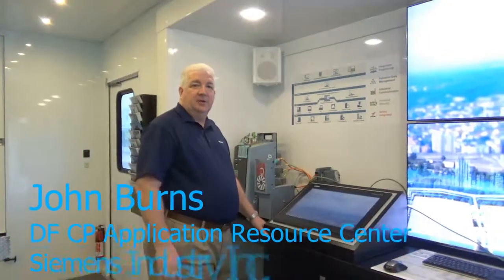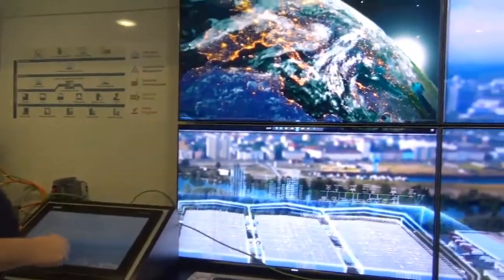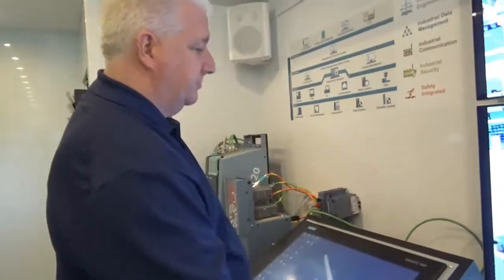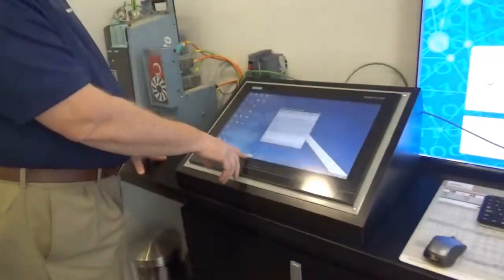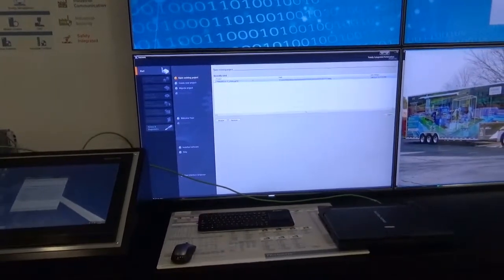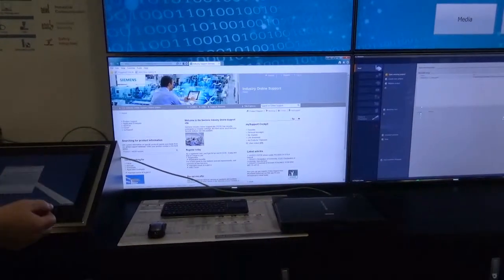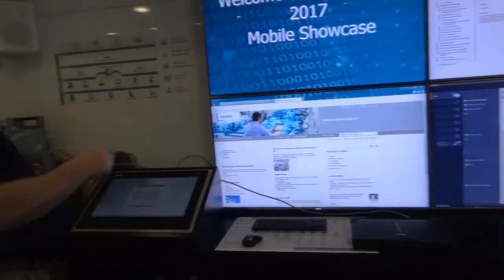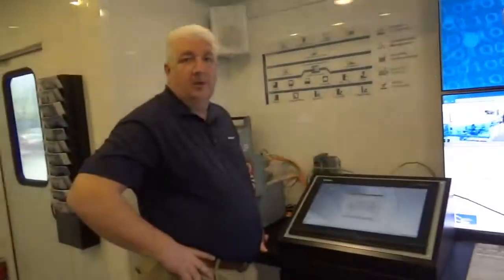Siemens Mobile Showcase - 2x2 Display Setup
This video shows how to setup the (5) monitor display located in the TIA Siemens Digital Enterprise Mobile Showcase